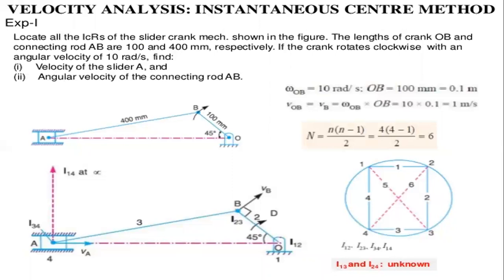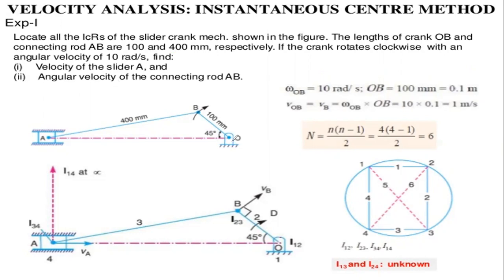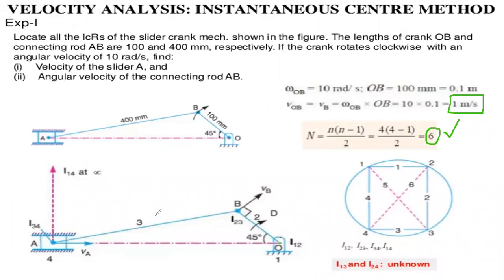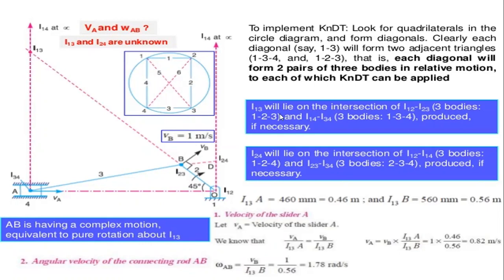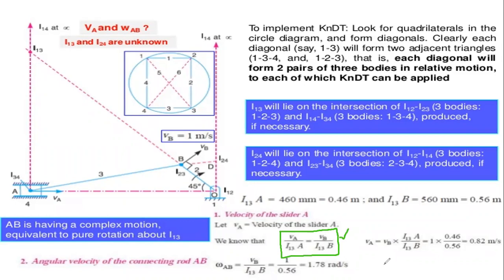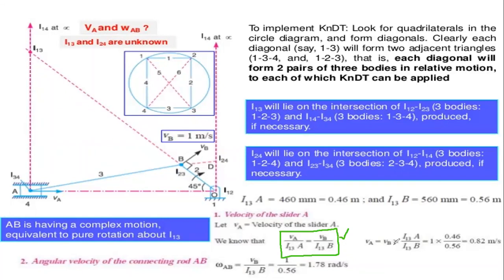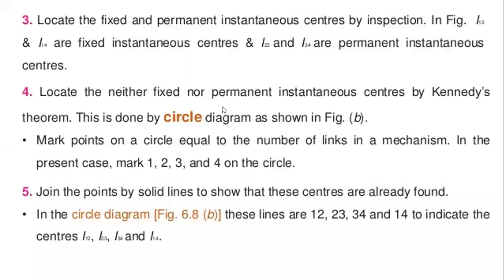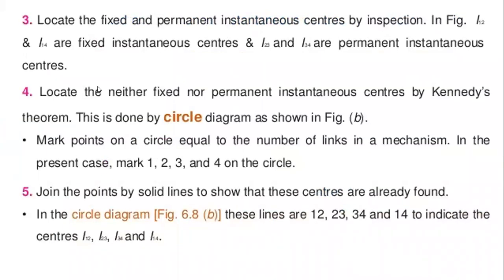JNTUK R19 II ME II SEM KOM PROBLEM ON INSTANTANEOUS CENTRE METHOD LECTURE 31